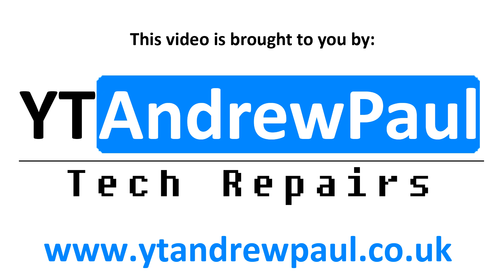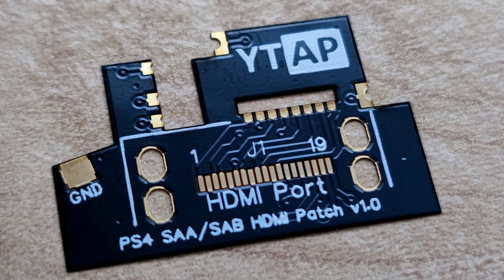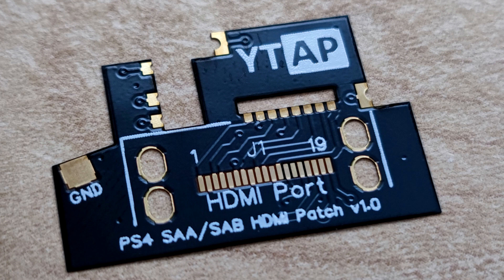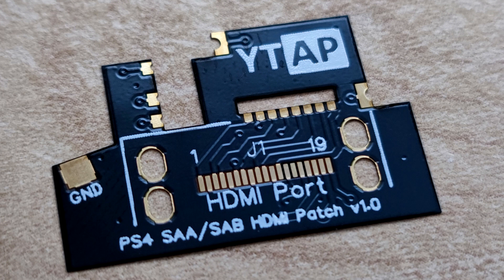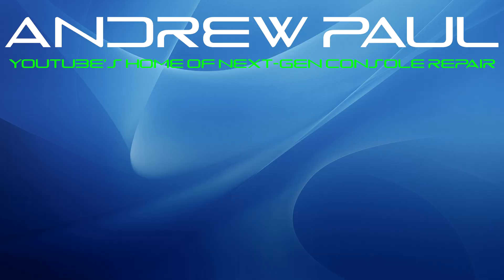The new PS4 HDMI Patch: ALL the details, pricing, orders, future bespoke products etc!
Is your console, laptop, computer or Macbook in need of repair?

Assembly / Disassembly Tools:
Case opening tools
Electric Screwdriver: Bosch Ixo
ESD Tweezer Set
Gamebit Screwdrivers (Nintendo Switch)
Screwdriver bit set: Draper 82398

Soldering Iron / Tools / Flux:
Control unit: JBC DDE-2B
Handles: JBC T-245A
Handle Stands: JBC HD-SD
Tip Cleaner: JBC CL8499
Hot-Air Rework Station: Quick 861DW
Flux: Amtech NC-559-V2-TF
PCB Holder

Diagnostics Tools (DMMs etc):
Multimeter: Fluke 117
Multimeter (Budget-friendly)
Serial to USB Adapter: DSD FTDI FT232L
USB Power Meter: Uni-T UT658-Dual

Microscope
Microscope: AmScope
Scope Camera: HDMI C-Mount

This video shows the all new HDMI Patch - a new product from YTAndrewPaul Tech Repairs. Initially available for original PS4 consoles with the SAA/SAB-001 motherboard, if you have a board where the HDMI header has been badly damaged, rather than having to manually re-wire the port with small gauge wire, you can place this into position, bridge solder to the neighbouring components where the solder pads are located and then install your new HDMI port exactly the same as you would if the board was undamaged. It's a great time-saver and it's proven itself to be a reliable repair out in the field over the last year.

Grab yours today - £5.99 which includes shipping to a UK Mainland address. We can ship worldwide for just a couple of extra pounds. If you're a business and would like to discuss larger quantities and pricing etc then feel free to drop me an email at the email address at the top of this video description. Thank you all!

If you're a new viewer then please check out the rest of my channel - I have over 100 videos on the channel focusing on PS4 / XBONE / Apple Macbook and iPhone repair.